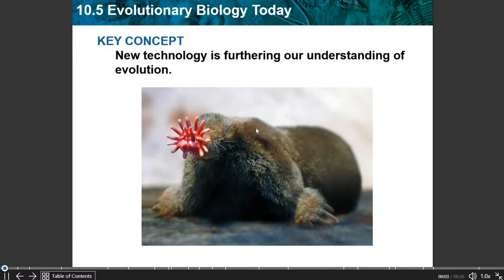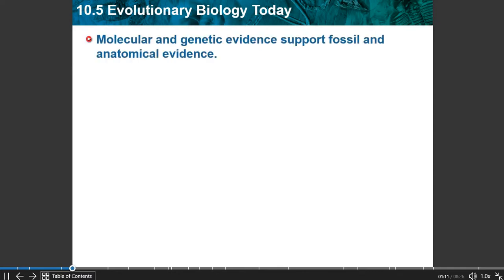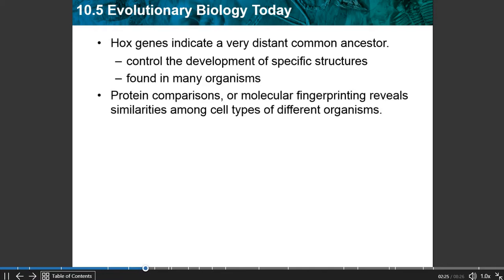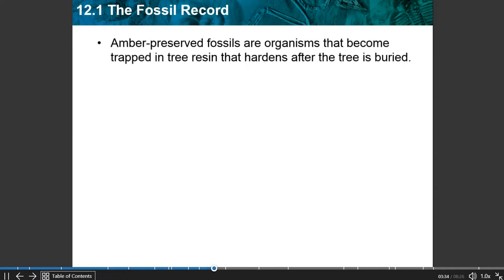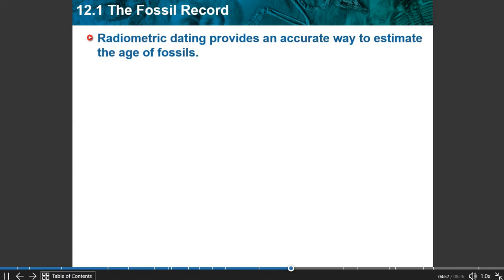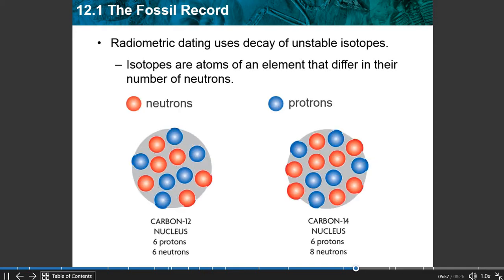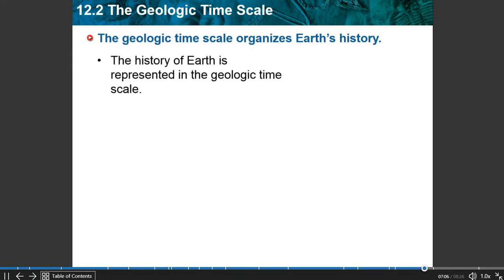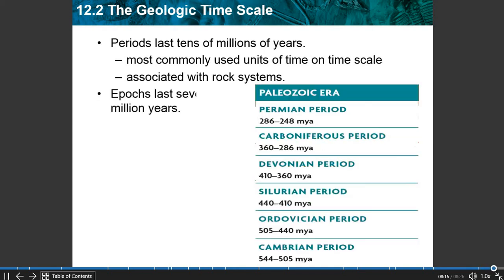10.5, 12.1, and 12.2 Lecture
Evolutionary Biology Today